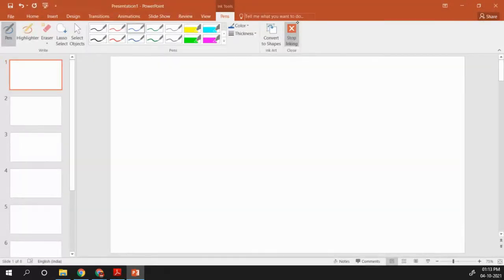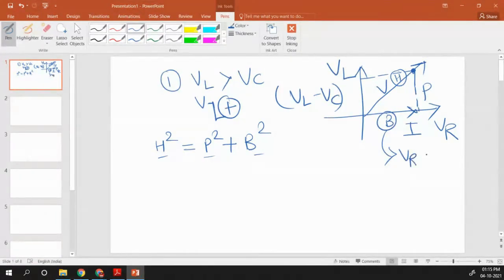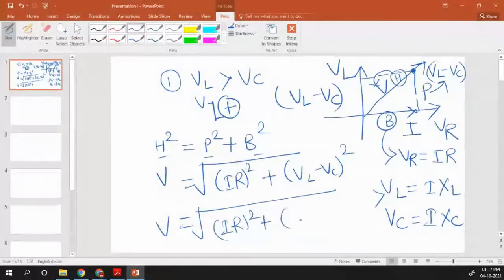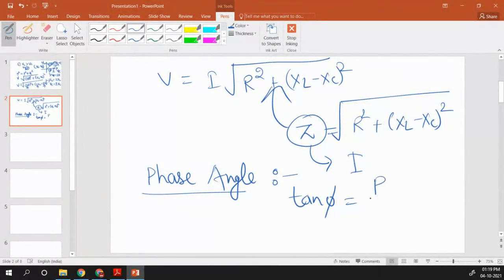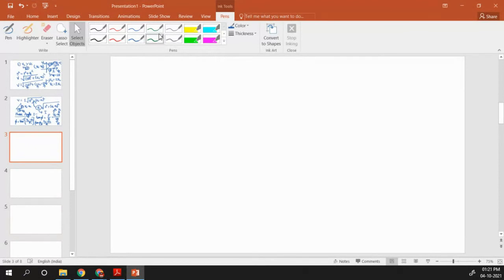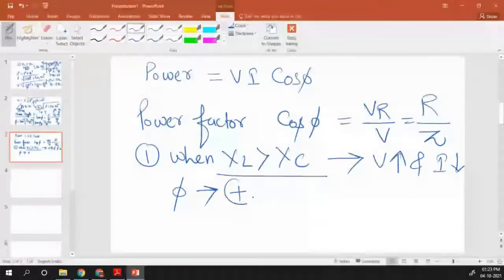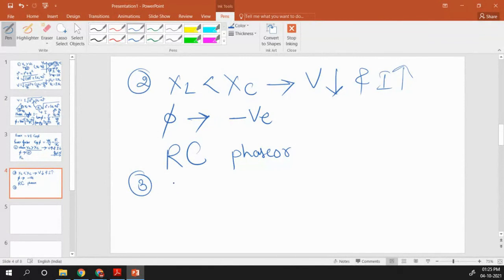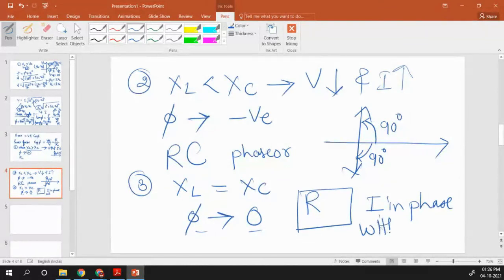RLC Series Circuit and its three cases